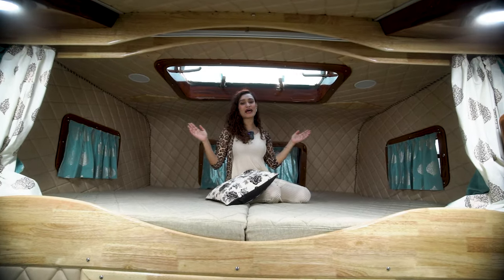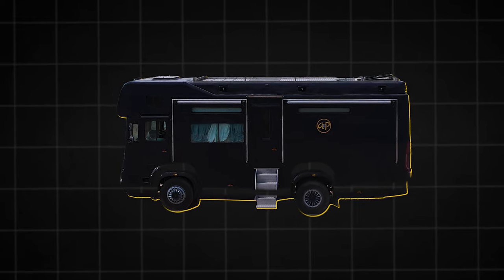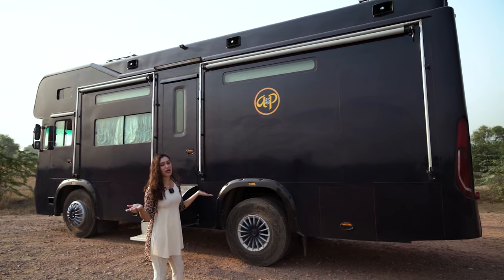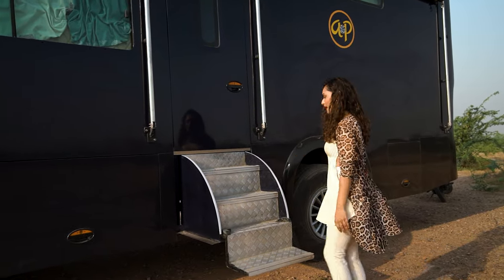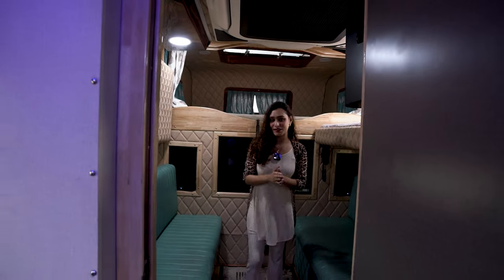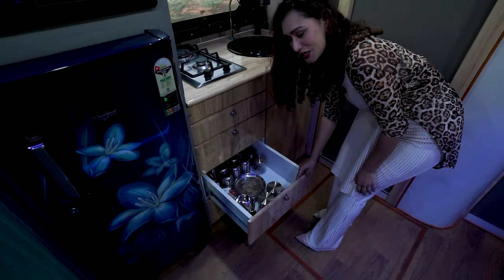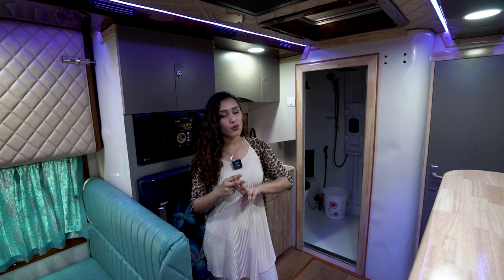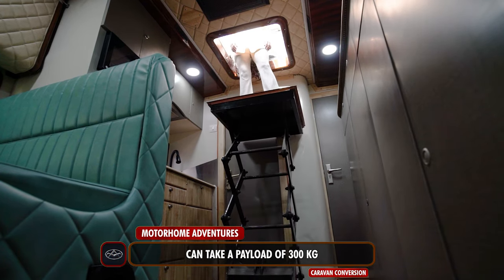RENT Our NEW Castle on Wheels, a Caravan Conversion based on Eicher Chassis | Motorhome Adventures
Hello Adventure lovers,

Check out this Castle on wheels, a Caravan that sleeps 11, with more than one bathroom spaces and a Private room this Home on Wheels really does feel like a Castle.

If you're new here :
What is Motorhome Adventures ? Who are we ? Check out this video to know all about us

Help Us reach more people by translating this video into your native Language

Motorhome Adventures signing off !